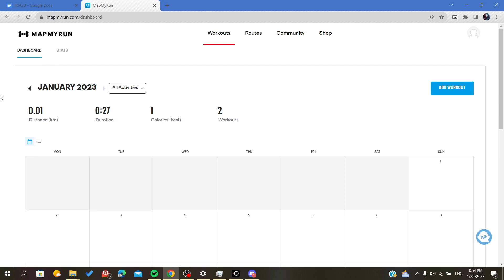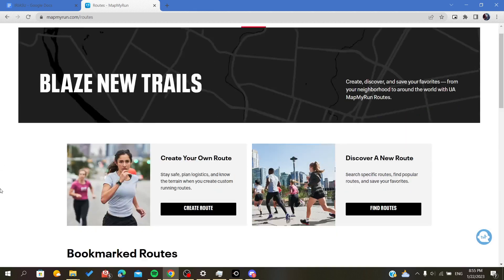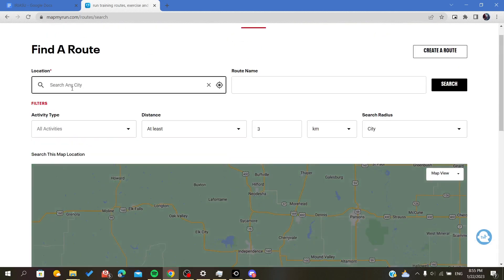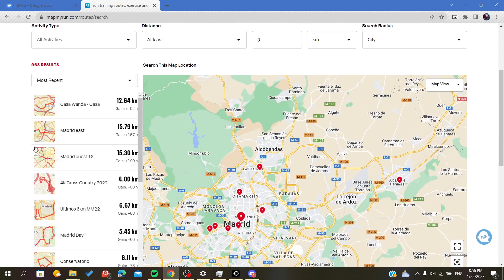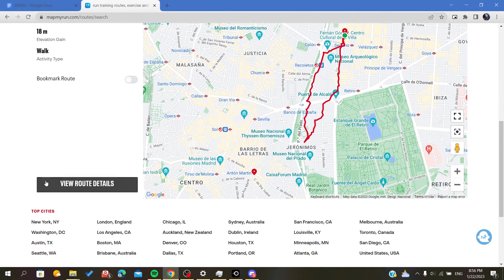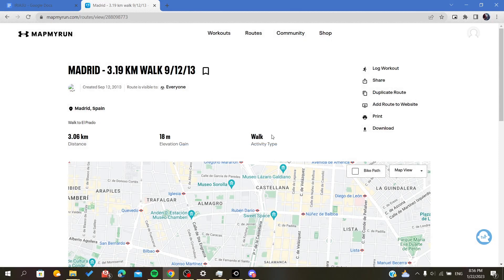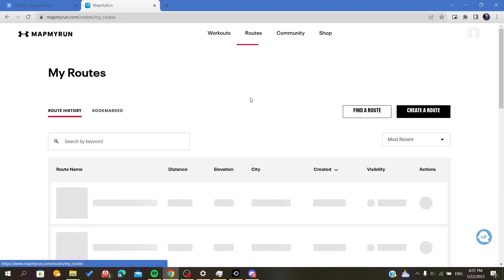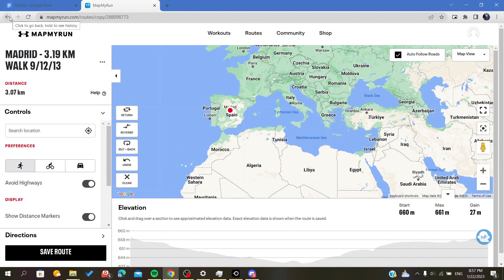How To Share Route Map My Run Tutorial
Today we talk about share route on map my run,map my run,mapmyrun create a route,mapmyrun app how to use